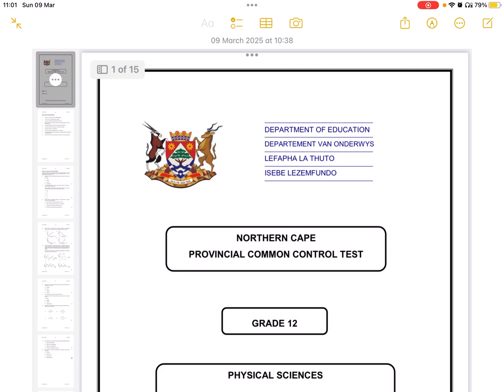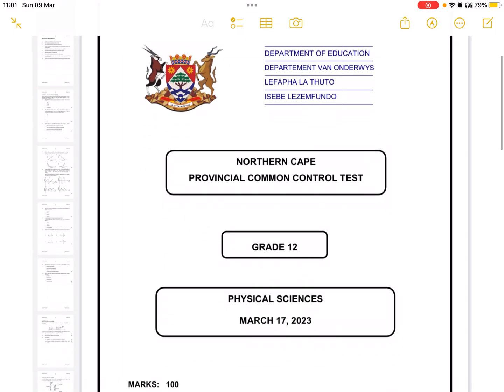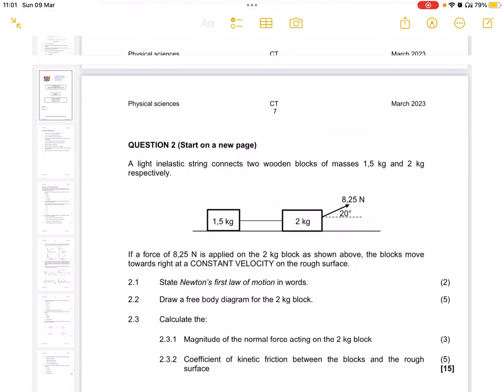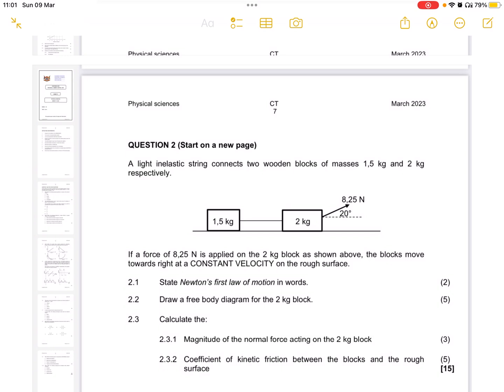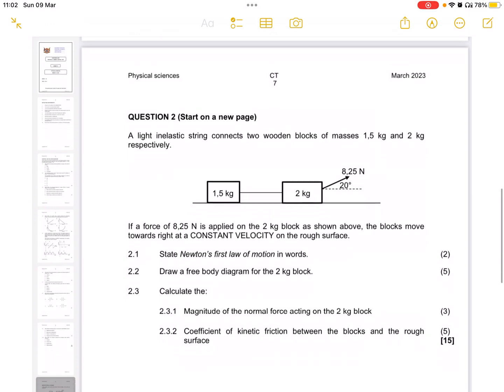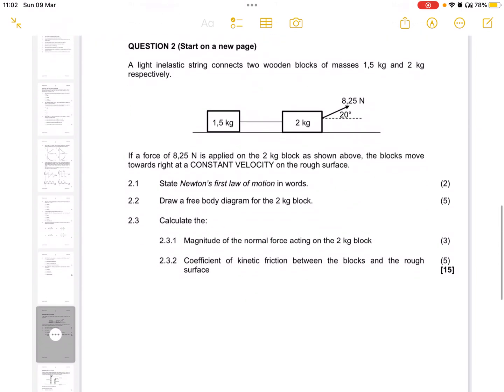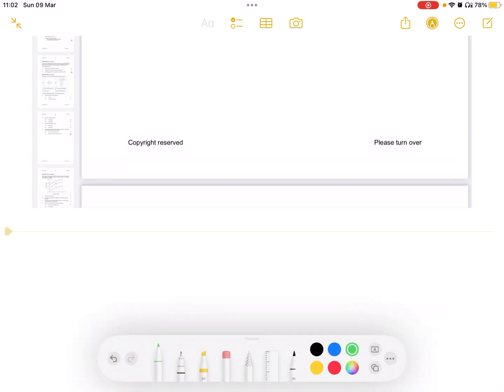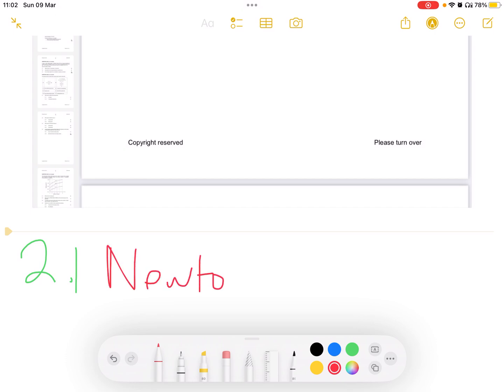Grade 12 Physical Sciences | Newton’s Laws | Northern Cape March Control Test 2023 Q2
Struggling with Newton’s Laws? 🚀 Let’s break down Question 2 from the Northern Cape March Control Test 2023 step by step! Understand how to apply Newton’s Second Law in problem-solving and ace your Physical Sciences exam! 🔥